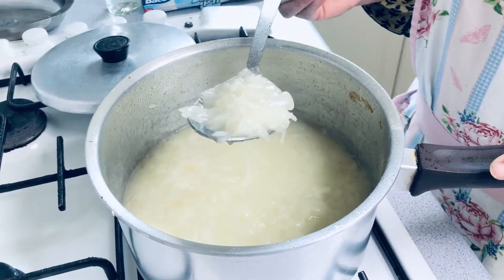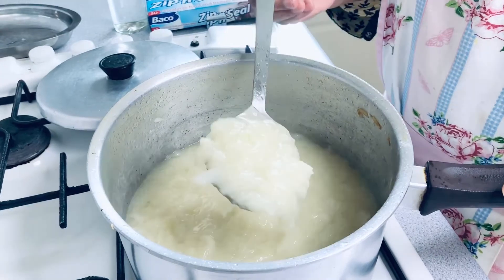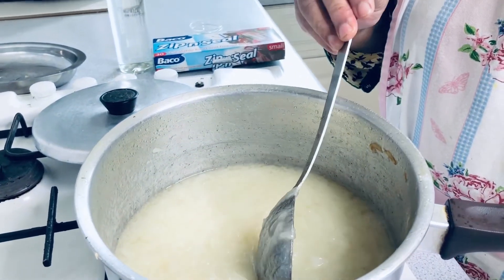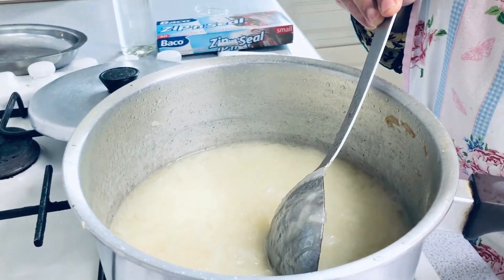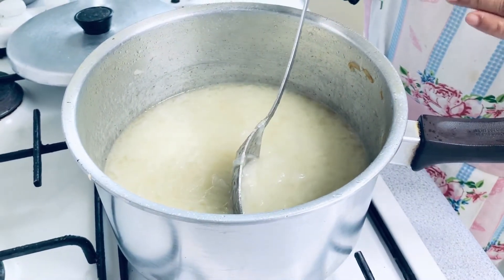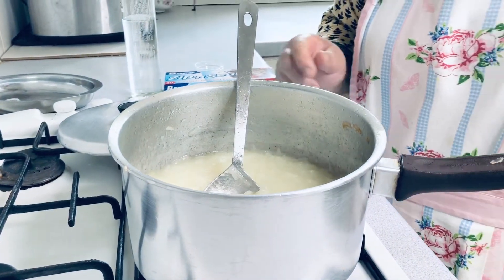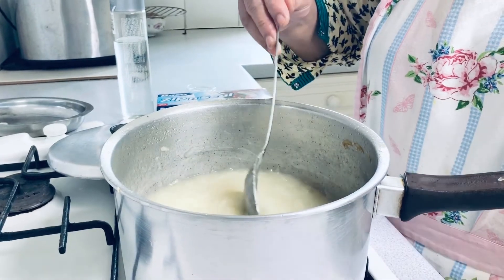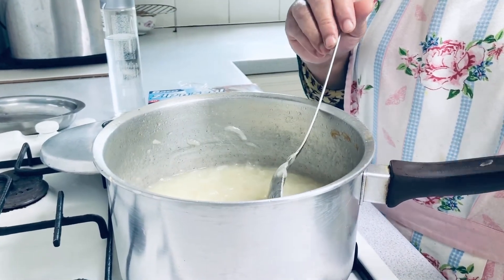ONION PASTE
A quick paste that will help make most south Asian dishes.

All you need:
- Chopped Onions
- Vegetable Oil
- Water
- Salt